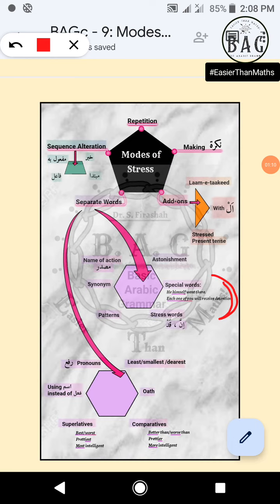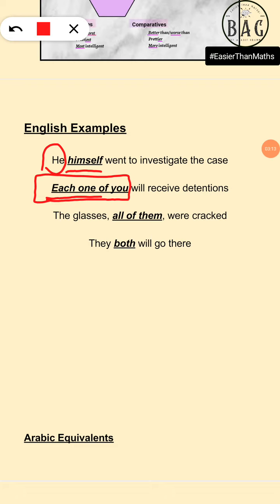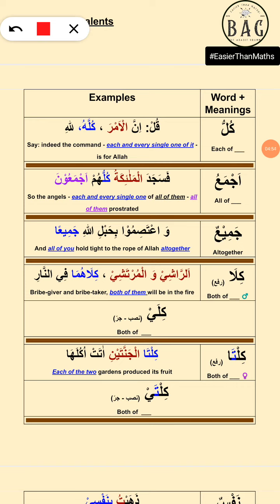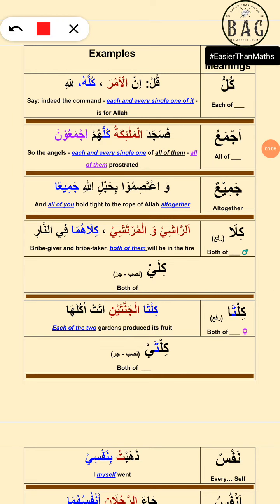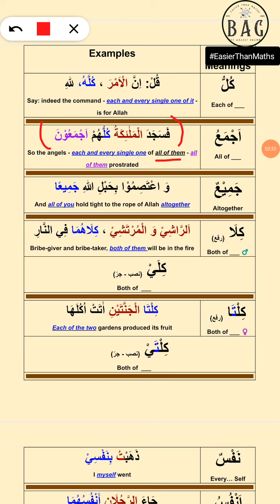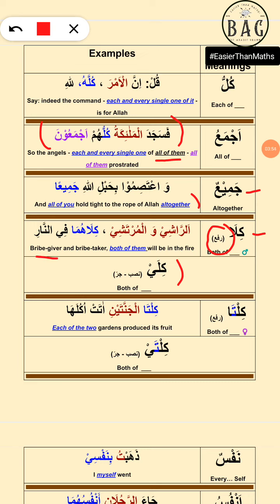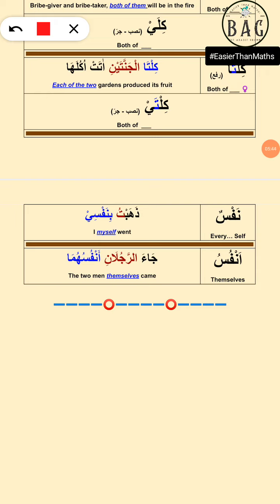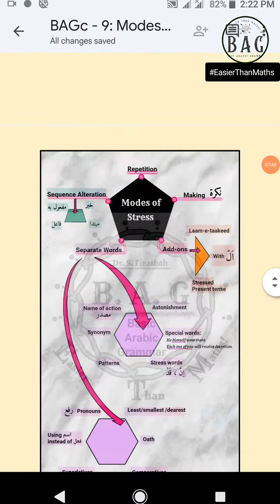Basic Arabic Grammar - Lecture 48n: Stress via Takeed e ma'nwi